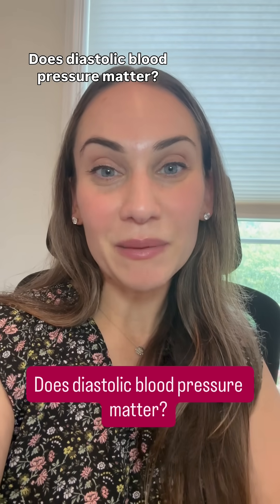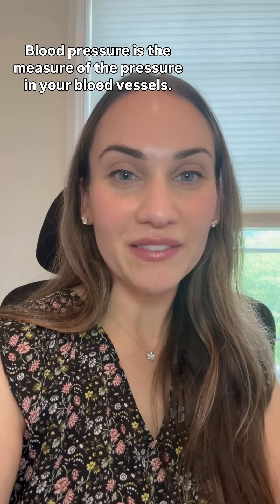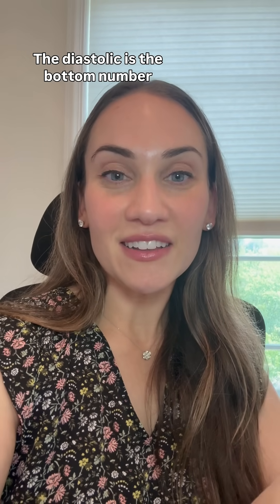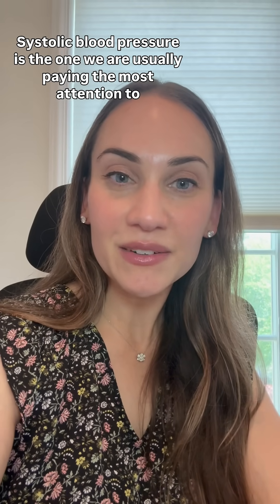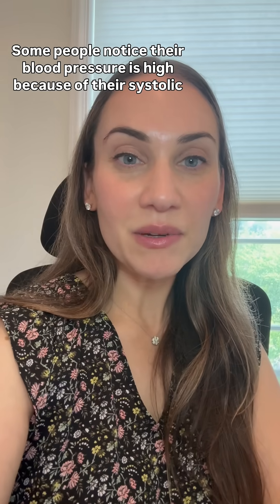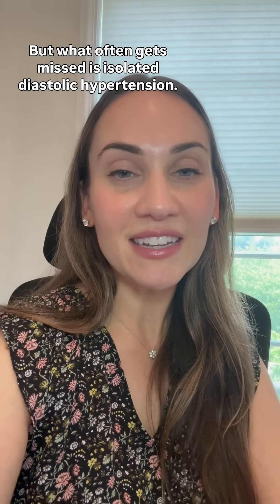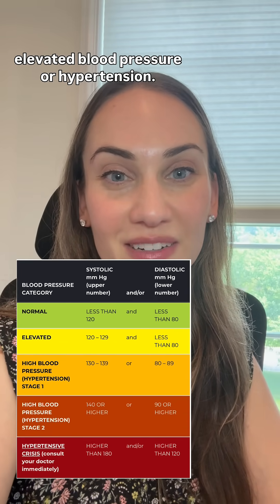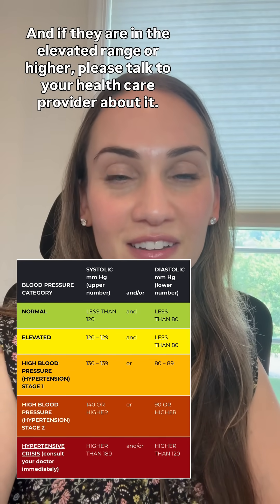Does diastolic blood pressure matter?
Hypertension is a systolic blood pressure of above 130 OR a diastolic blood pressure of above 80. It’s important to monitor both numbers and report elevations to your health care provider.

The American Heart Association is an excellent resource for information about hypertension, including the table referenced above: